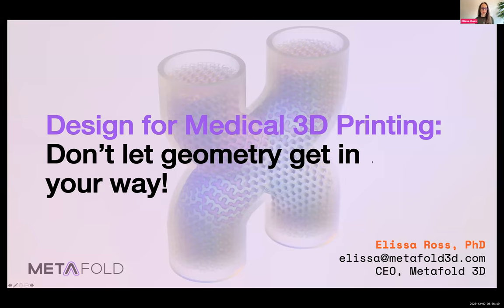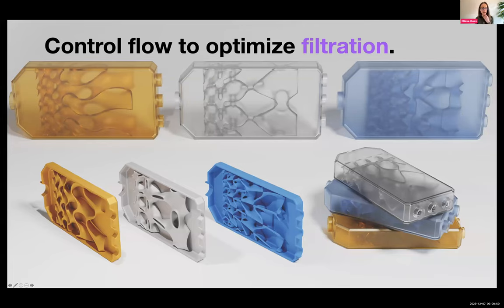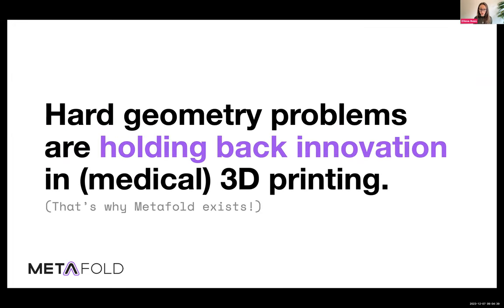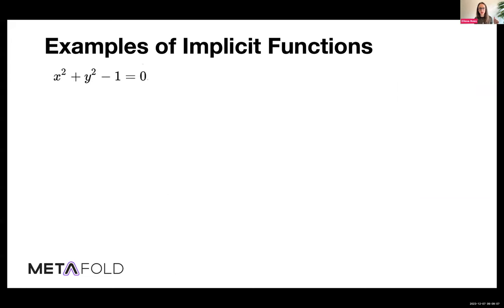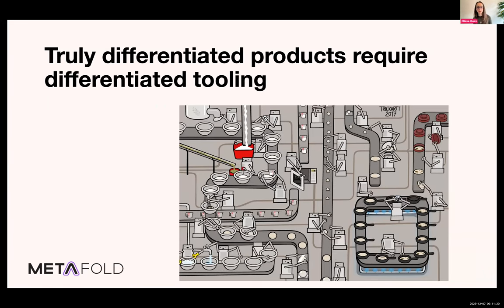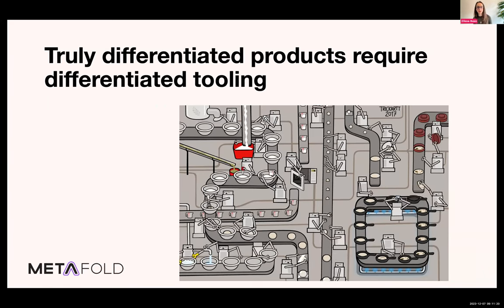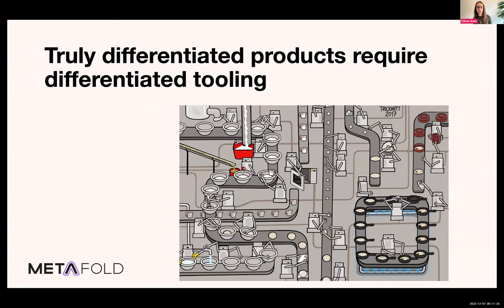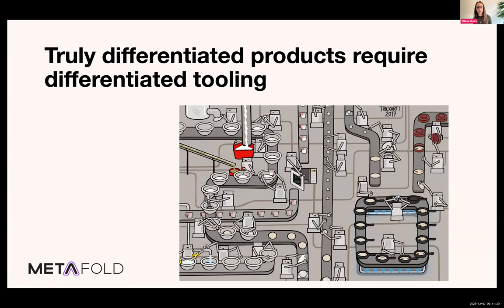Design for Medical 3D Printing: Don't let geometry get in your way!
Join Elissa Ross, the CEO of Metafold 3D, as she delves into the world of additive manufacturing, through the lens of a mathematician. In this webinar, Elissa discusses the transformative role of geometry in 3D printing, highlighting the potential and challenges in capturing these opportunities.

Learn about the impact of 3D printing on creating new shapes and designs previously unattainable, its implications in medical applications, and the importance of geometry in product customization and sustainability.

This presentation is a must-watch for professionals and enthusiasts in the 3D printing and AM space, get a unique perspective on how mathematical concepts are shaping the future of design and production.